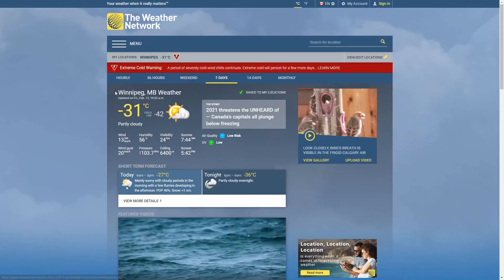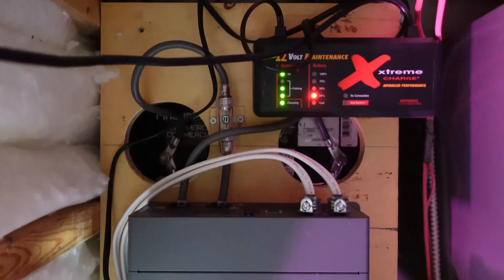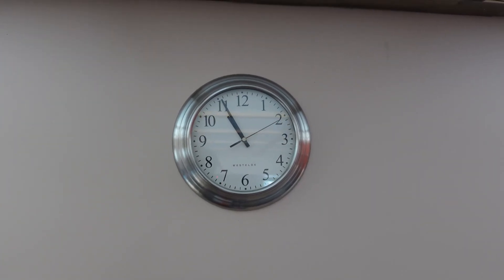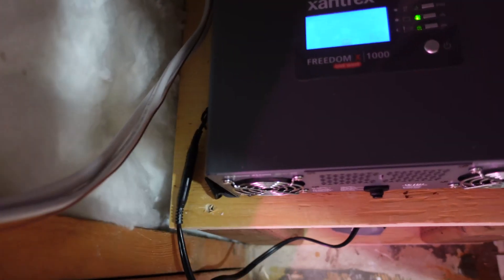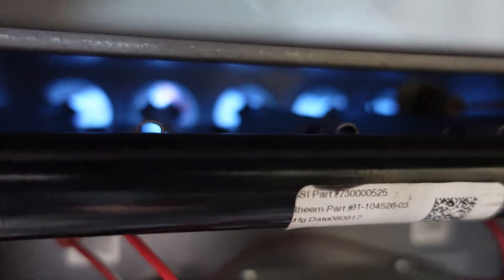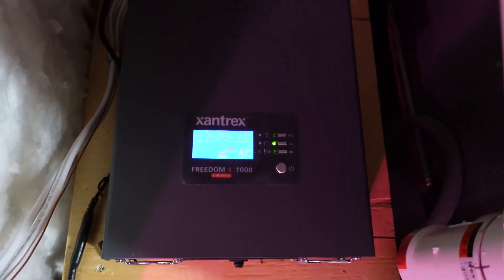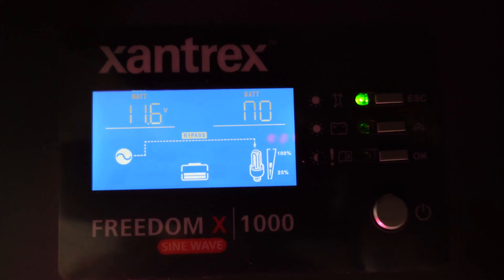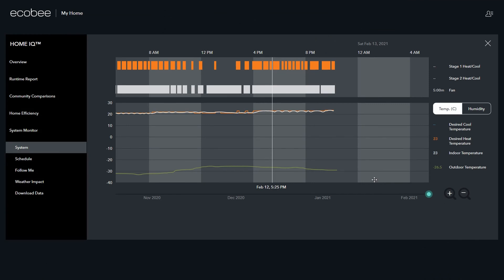DIY Furnace Backup: Testing The Setup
In this video, we put our new Xantrex inverter furnace backup system to the ultimate test during a brutal -31°C cold snap. Watch as we detail the setup, monitor its performance over six and a half hours, and reveal surprising results. We'll cover everything from initial voltage drops to sustained operation, demonstrating how this hands-free system kept our home warm and cozy.

Join us to see how this high-efficiency gas furnace, powered by a reliable inverter, handled continuous demand in extreme conditions. We share insights on battery performance, power consumption, and the peace of mind a robust backup offers. Discover if this system is the failsafe your family needs during unexpected power outages.

Xantrex Inverter Charger 3000w
Xantrex Inverter Charger 2000w
4AWG 18" Battery Cables
12v Breaker
Drok Energy Meter

Chapters
00:00 - Intro & Extreme Cold Test Conditions
00:42 - System Overview: Xantrex Inverter Setup
00:58 - Charger Details & Automatic Switchover
01:34 - Test Start: Initial Power Draw
01:54 - Monitoring Voltage & Wattage: First Hour
02:45 - Trickle Charger & Inverter Power Loop
03:08 - Two-Hour Mark: Stable Performance
03:24 - Three-Hour Mark: Surpassing Expectations
03:51 - Furnace Running & No Error Codes
04:54 - Low Battery Warning & System Cutoff
06:01 - Post-Test: Bypass Mode & Battery Recovery
07:22 - Final Results: 6.5 Hours Runtime
07:50 - Ecobee Thermostat Data: Furnace Activity
08:29 - Conclusion & Peace of Mind